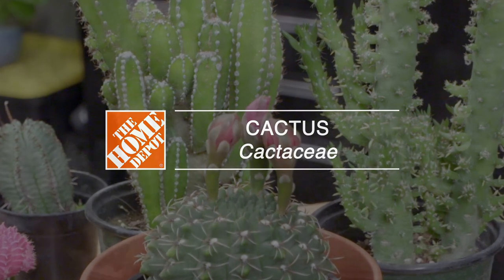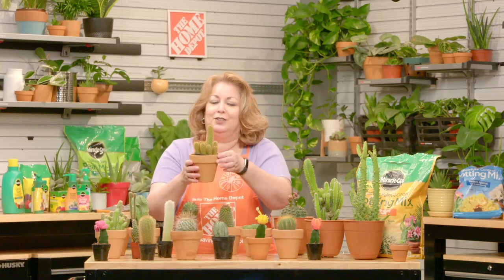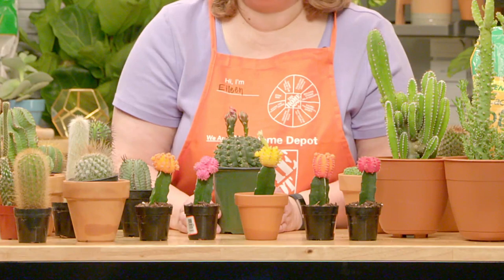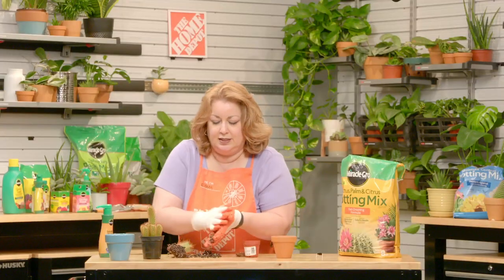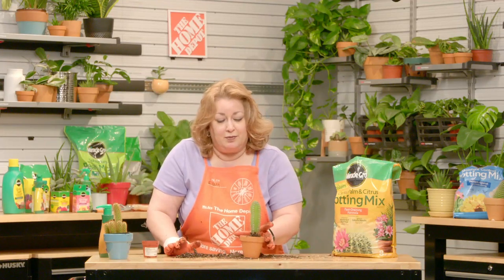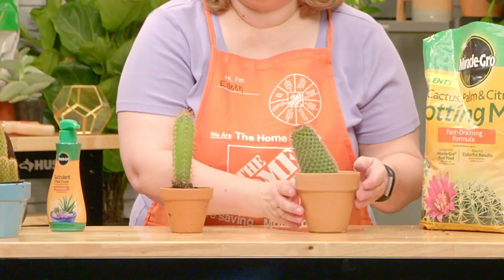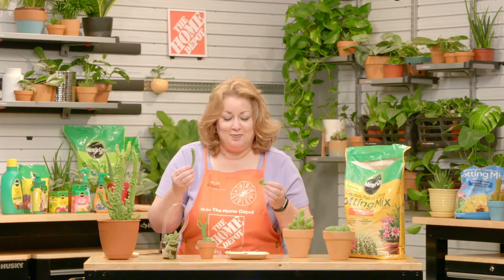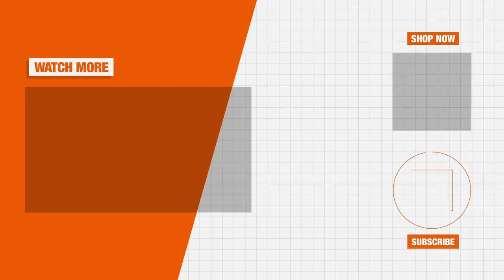Types of Cactus with Eileen | Indoor House Plants | The Home Depot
Cactus plants are fun, easy-to-grow houseplants. Native to the Western hemisphere, these plants like arid conditions, so they don’t mind the dry air in most homes and are forgiving if you occasionally forget to water them. Most are succulents, plants with shallow root systems and thick stems that store water. Cactuses with rounded shapes are usually able to hold large amounts of water.

For more detailed info on types of cactus, visit our Types of Cactus guide

Click time stamps below for different types of cactus and how to care for them:
00:22 Common Cactus
3:10 Cactus Pot and Soil Needs
6:46 Watering Cactus